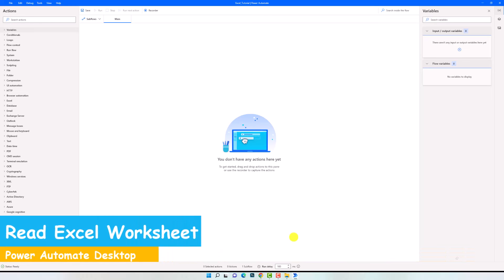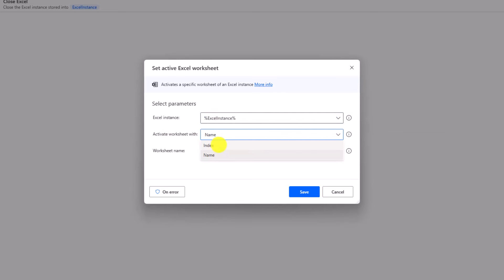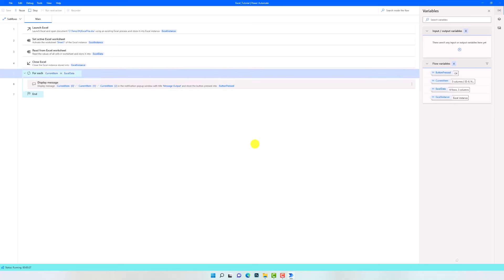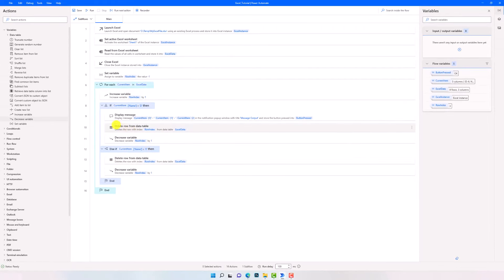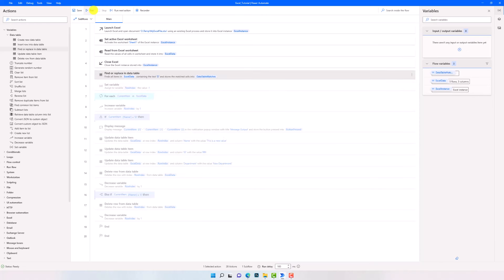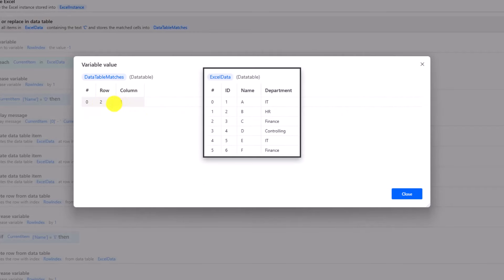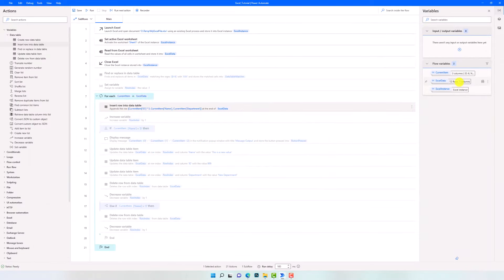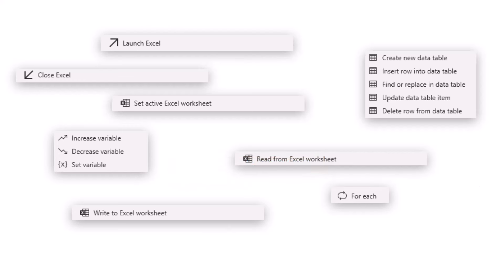Excel and DataTable Activities in Power Automate Desktop: A Detailed Explanation | Full Tutorial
👉 𝐄𝐧𝐠𝐥𝐢𝐬𝐡
● Learn how to use Excel and DataTable activities in 𝗣𝗼𝘄𝗲𝗿 𝗔𝘂𝘁𝗼𝗺𝗮𝘁𝗲 𝗗𝗲𝘀𝗸𝘁𝗼𝗽 💻 to automate your data processing tasks.📝
● This video provides a step-by-step guide on how to use these activities in detail, including examples and best practices. Perfect for Excel and Power Automate beginners and experts alike!
● The following points are included:
→ Read Excel File
→ Write in Excel
→ Loop Rows and Columns
→ Delete Row from DataTable
→ Insert Row into DataTable
→ Update Row inside DataTable
→ Find And Replace in DataTable

🕜 𝗖𝗵𝗮𝗽𝘁𝗲𝗿𝘀
► 00:00 Introduction
► 00:20 Read From Excel
► 07:15 Loop Rows and Columns
► 12:52 Delete Row from DataTable
► 18:05 Update Row in DataTable
► 21:20 Find and Replace in DataTable
► 29:48 Insert Row into DataTable
► 34:50 Write In Excel
► 39:09 Conclusion